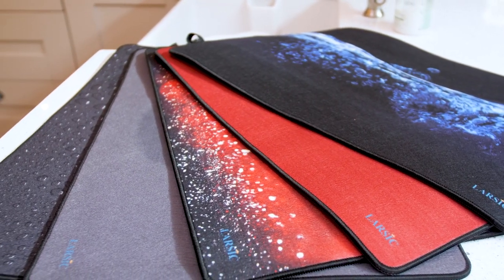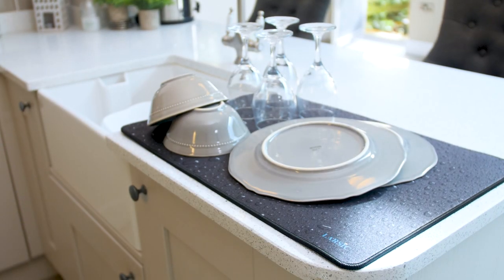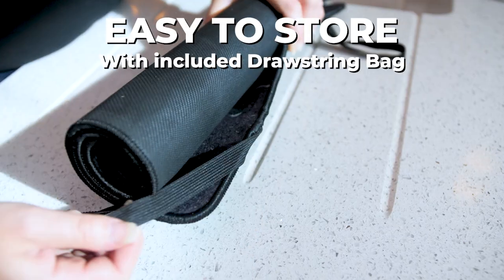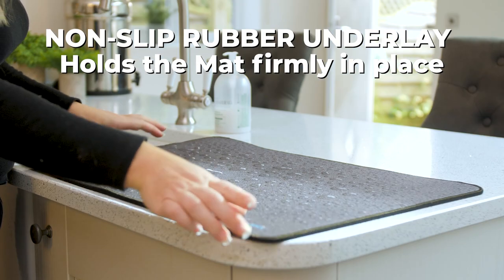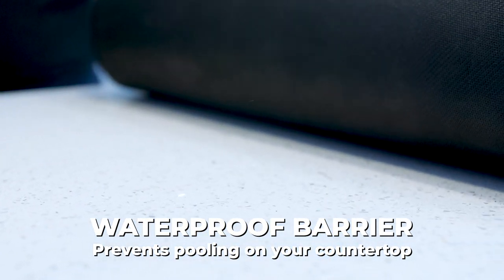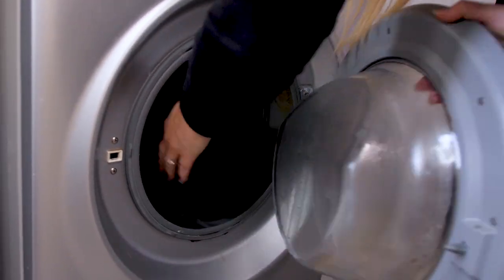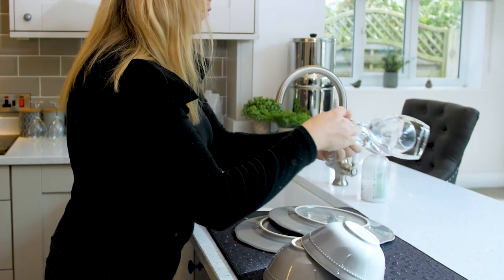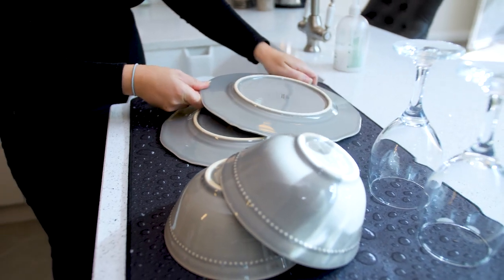Larsic Dish Drying Mat for Kitchen Countertop 2020 ~ Absorbent Non-Woven | Social Larsic Department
Stop drying dishes by hand

With a Larsic Kitchen Counter Mat in your dish-washing arsenal, you can make quick work of cleaning up after meals. This large dish drying mat offers a safe, cushioning spot for air-drying cookware, saucers, bowls and glasses once they are clean. Say good-bye to tediously drying each piece with a towel. Stack damp dishware on this super-absorbent pad and then relax with your guests while dishes dry naturally on their own.

Safe and cost-effective

Unlike the electricity-sucking drying cycle of a dishwasher, the Larsic Kitchen Drying Mat needs no power to dry your dishes. This makes it kinder to your household budget. Made of non-toxic components and reusable countless times, our dish drying pad is doubly eco-friendly. It features a soft non-woven top layer that is gentle to glasses rims and a non-slip rubber underside that holds it firmly to your countertop and acts as a waterproof barrier. It is safe and non-marring on wood, laminate, marble, tile and other popular countertop surfaces.

Make the most of limited space

The Larsic Drying Mat comes in a variety of exciting colors and prints to coordinate seamlessly with your other apartment essentials. It is machine-washable and quick-drying for easy care. When not in use, this versatile dish mat can be rolled-up via its integrated elastic loops. Stored in its included drawstring bag and stowed under the sink, your Larsic Drying Mat is always ready to help out in the kitchen.

Make the most of your kitchen counter space. Add the Larsic Drying Mat for dishes to your apartment necessities today.